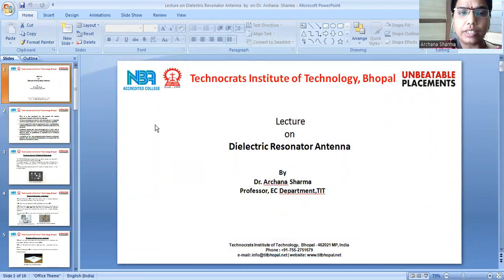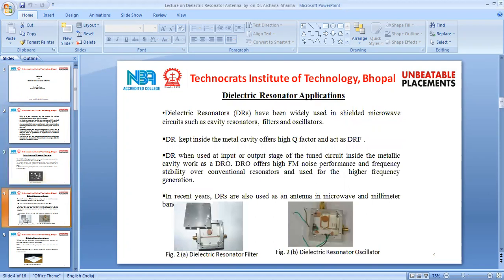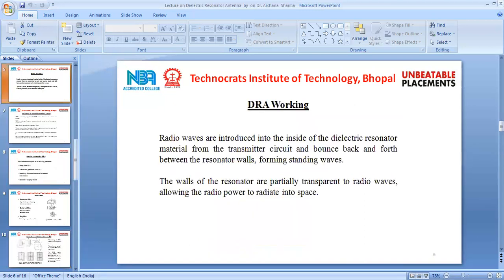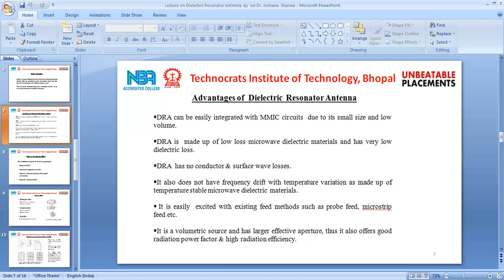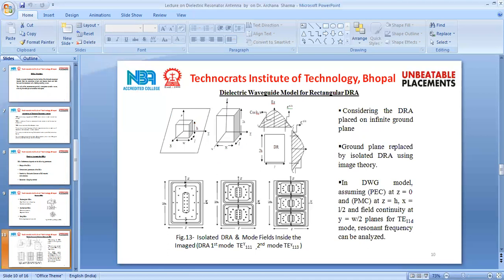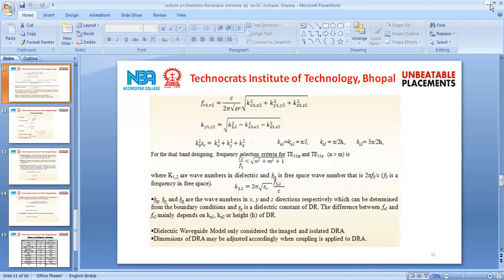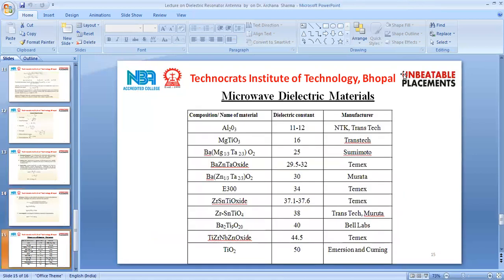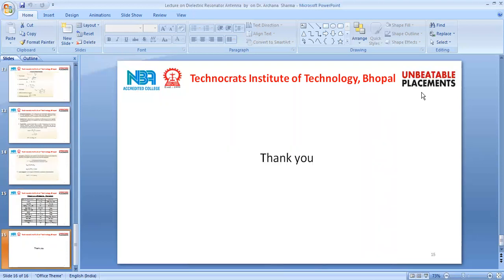Online Lecture on Dielectric Resonator Antenna By Dr. Archana Sharma